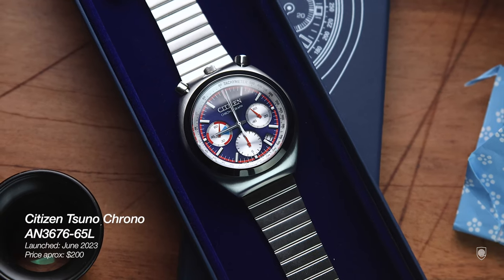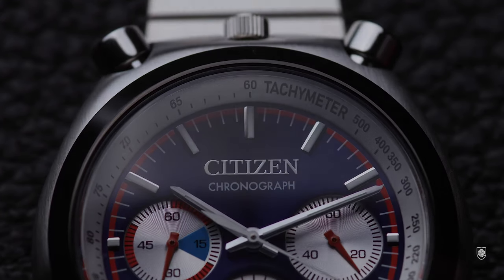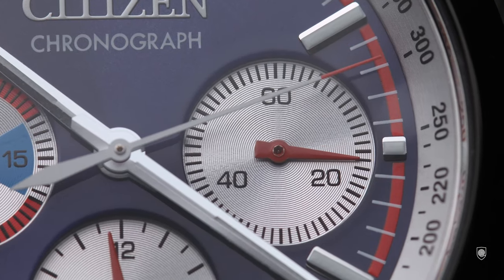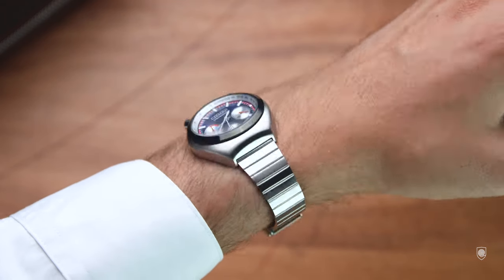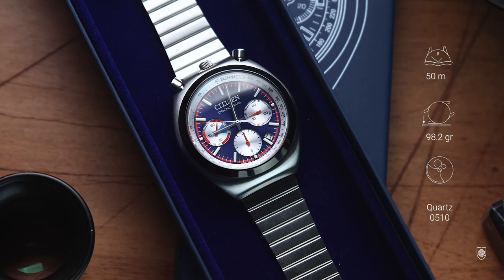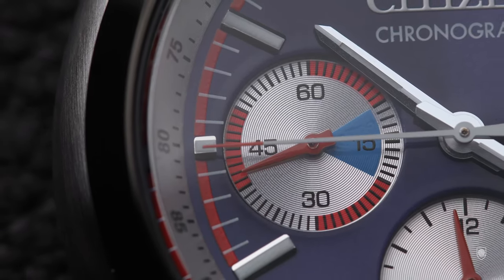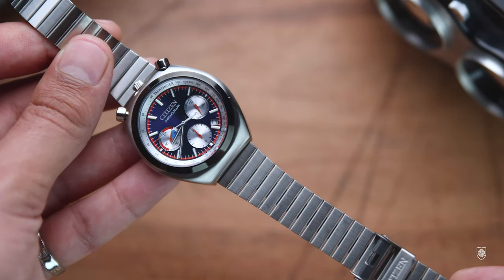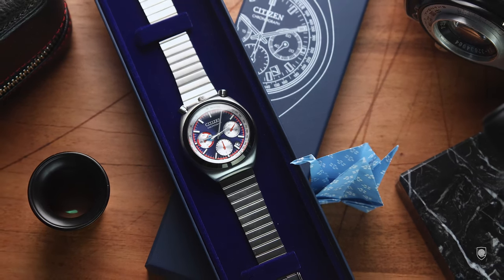A $200 Quartz Chronograph to be explored! Citizen Tsuno Chrono AN3676-65L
In this short video we are looking at an interesting 38 mm Citizen chronograph AN3676-65L. Cool, retro inspired and affodable!
Link to the ebay seller